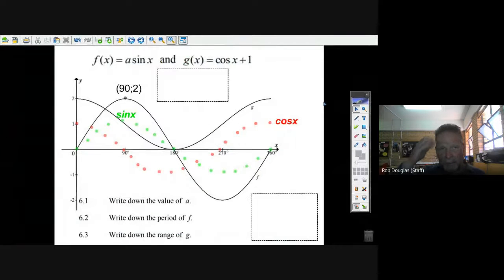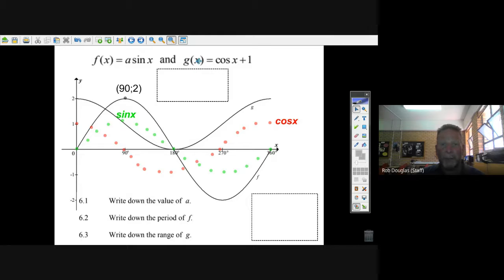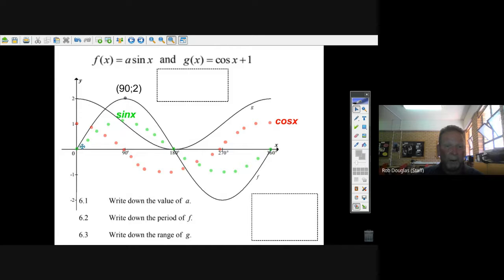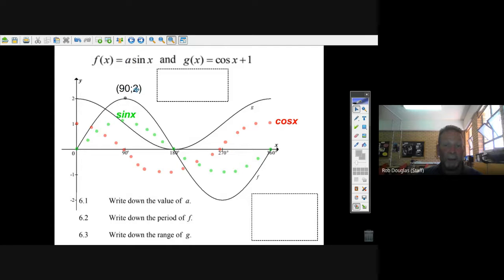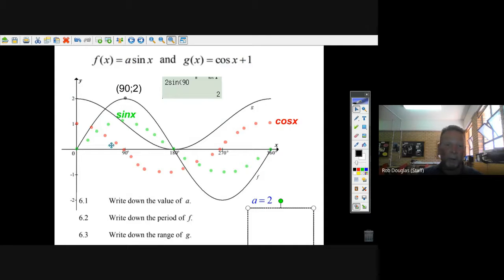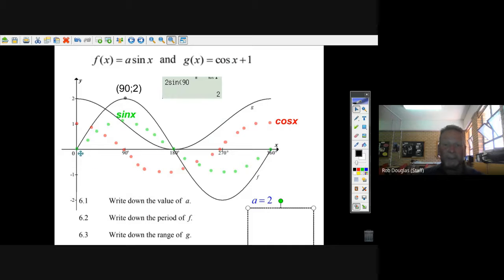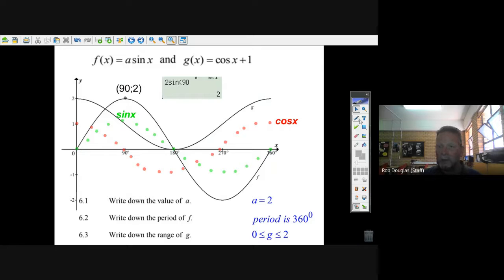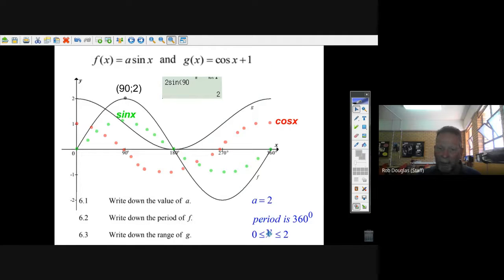2016 Trig Q 6 1 to 6 3